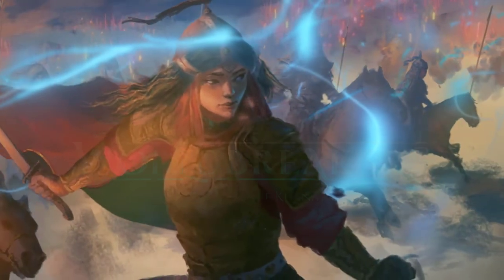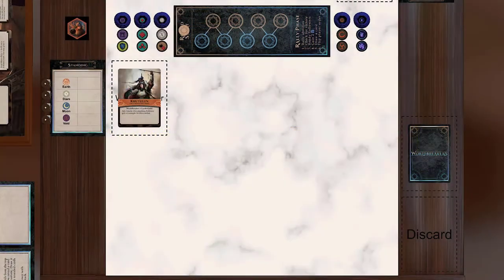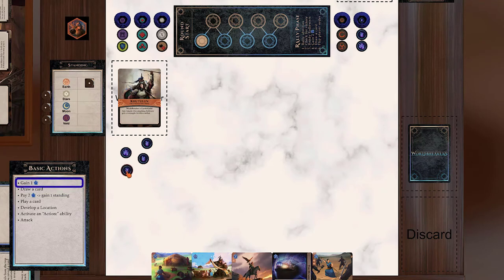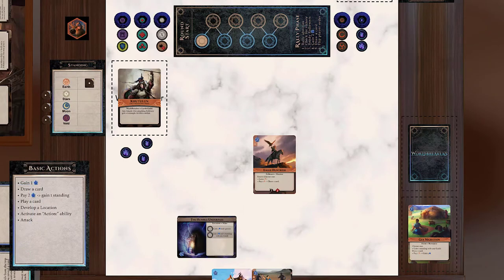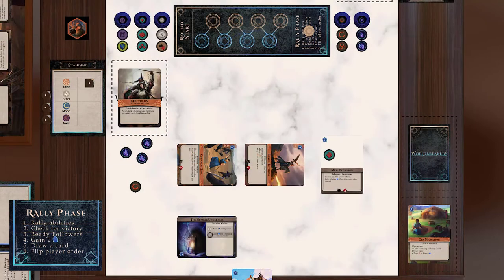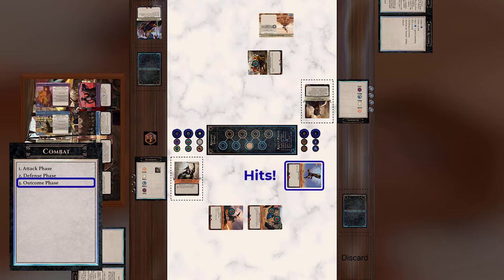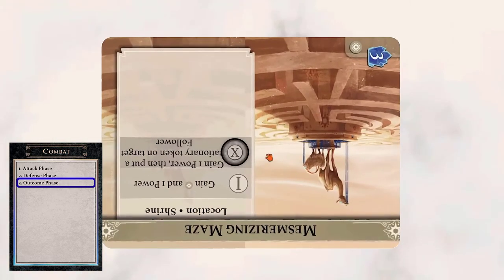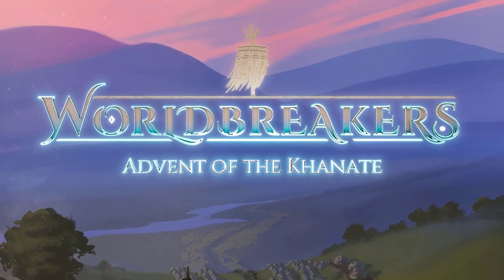Worldbreakers: How to Play (Tabletop Simulator)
Welcome to Worldbreakers: Advent of the Khanate, a two-player card game set in alternative 13th century history. In this video I will teach you how to play Worldbreakers using the Tabletop Simulator module that can be downloaded from Steam Workshop.